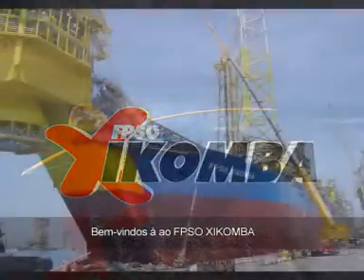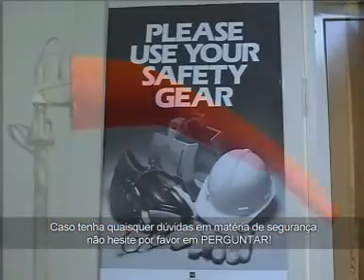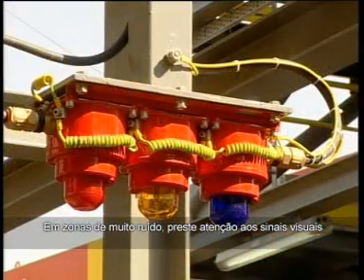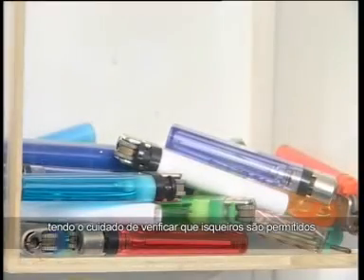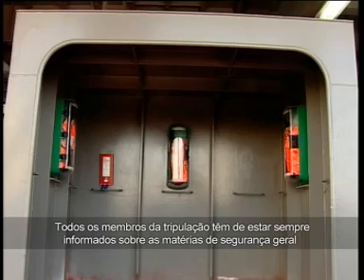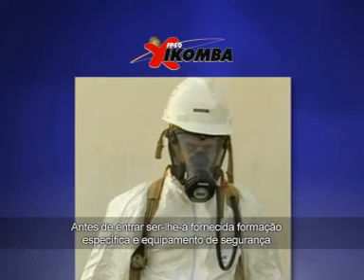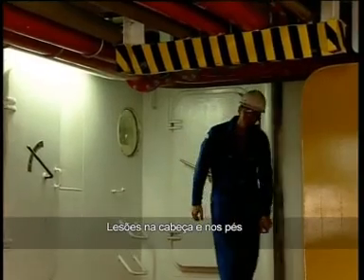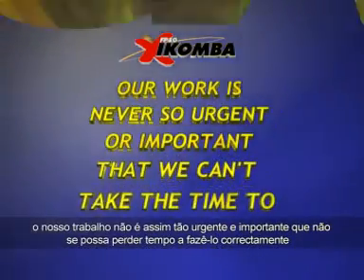FPSO Xikomba Safety video | Ensuring safety in english & portugese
Welcome to Studio 52! Join us in ensuring safety with the FPSO Xikomba Safety Video, available in both English and Portuguese.

Safety is a universal language, and we're here to bridge the communication gap.

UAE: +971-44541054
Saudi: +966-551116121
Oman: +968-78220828